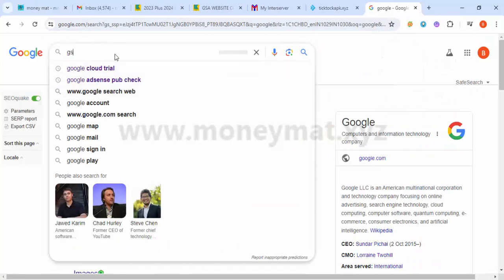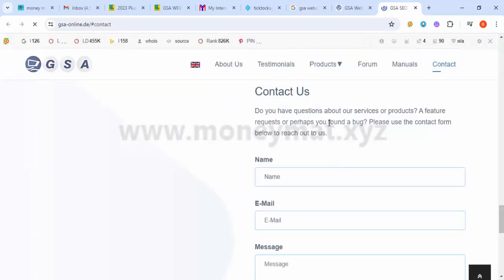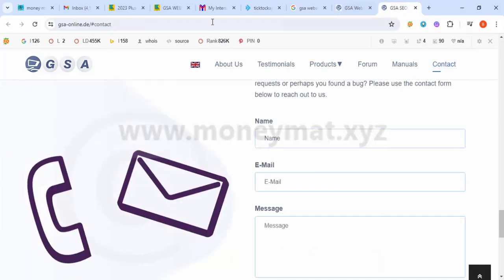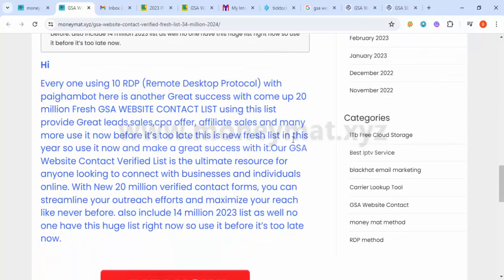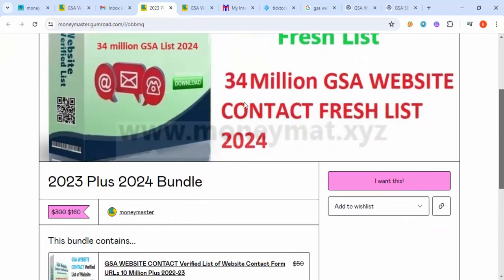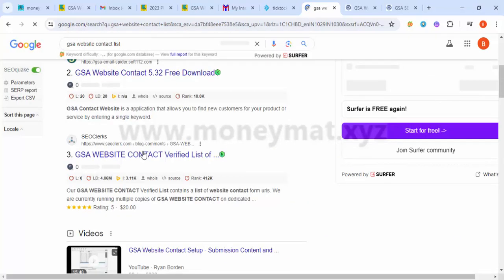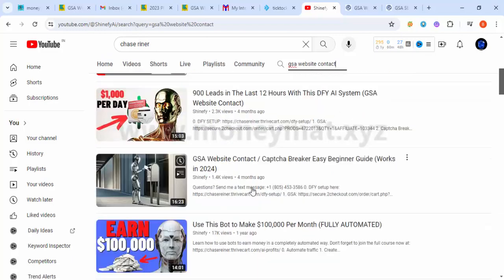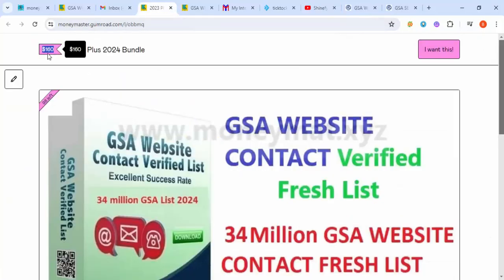Gsa Website Contact List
🚀 2025 GSA Website Contact List – 13 Million Fresh, Verified & Ready for Outreach!

Get same list at low price as well only at 100$ payment mode Airtm and USDT or any crypto contact skype-moneymatters2019(live:.cid.6507c448853d278c)

gsa website contact
gsa website contact bot
gsa website contact cracked
gsa website contact bots
gsa website contact crack